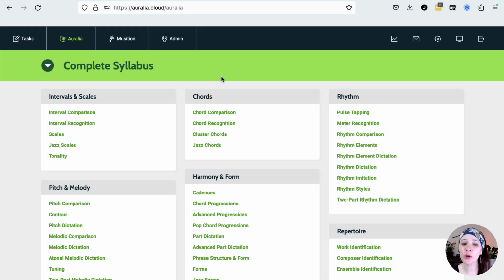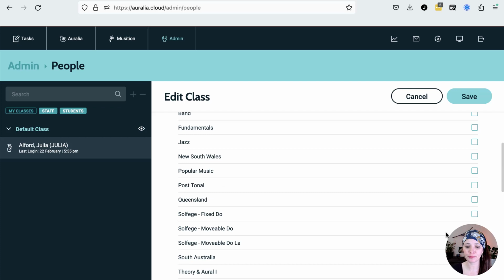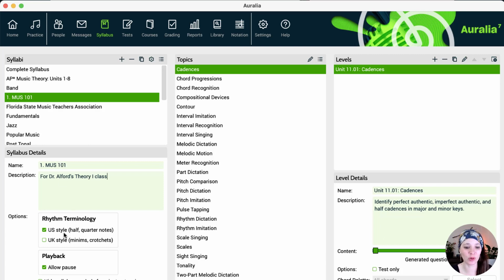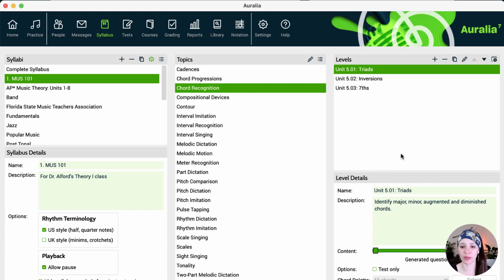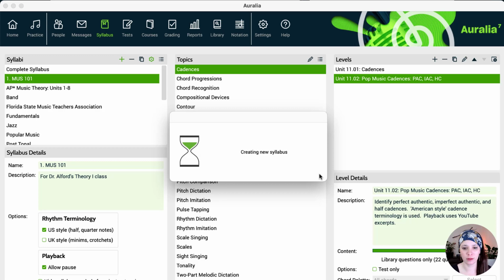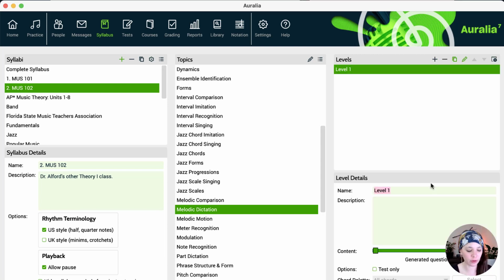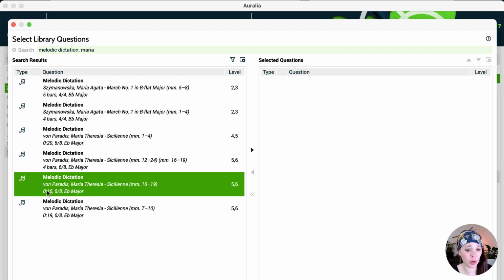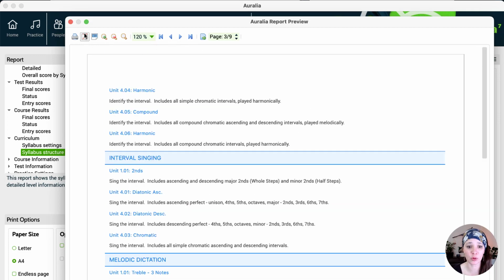Curriculum mapping & syllabus customization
In this training video, Dr. Julia Alford will explore the syllabus feature in Auralia & Musition 7, including customization and curriculum mapping.

Table of Contents:
00:05 - Intro
00:12 - What is a syllabus?
00:57 - Exploring the Practice syllabi
03:35 - Assigning syllabi to your classes
06:04 - Syllabus customization
06:53 - Filtering the topic list
08:16 - Solfege, rhythm terminology & cadential 64 options
14:51 - Creating a new syllabus
16:02 - Adding generated interval levels
18:25 - Adding generated dictation levels
20:36 - Adding library question based dictation levels
24:58 - Syllabus reports